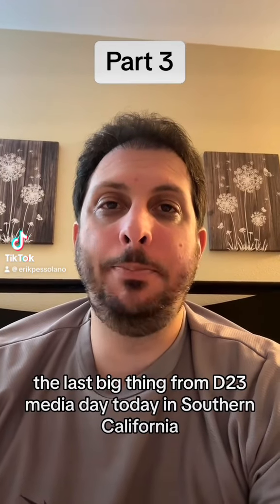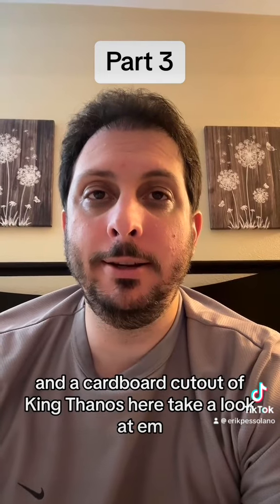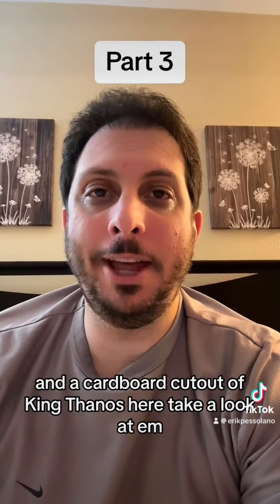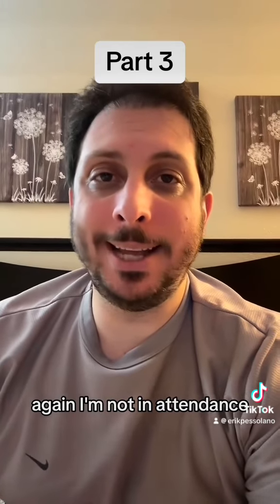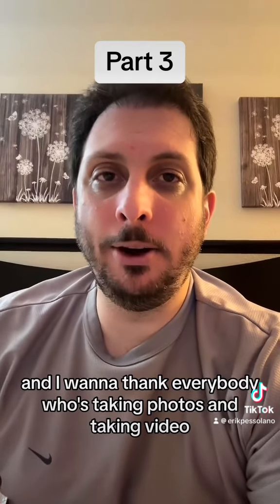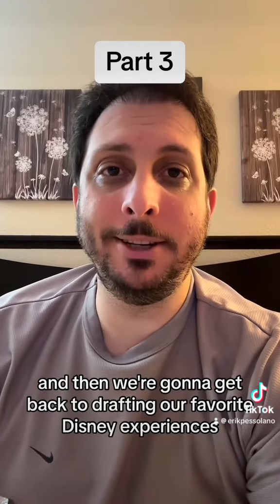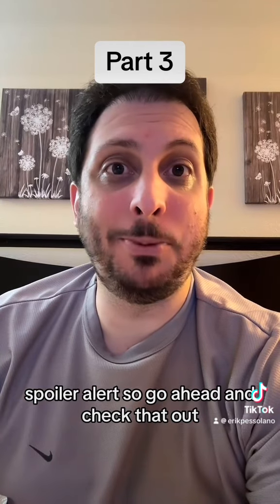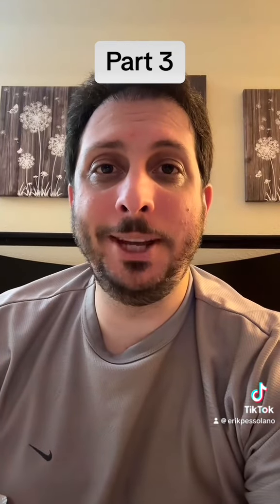D23 Media Day - Part 3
The Avengers E-Ticket attraction lives!